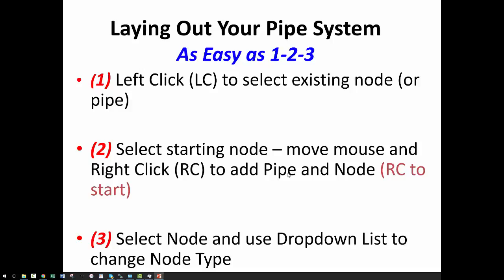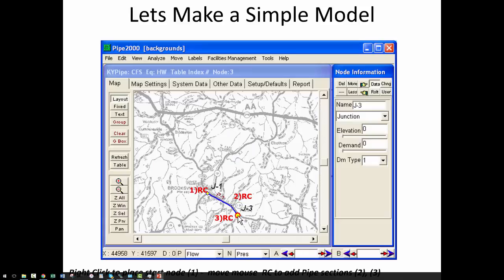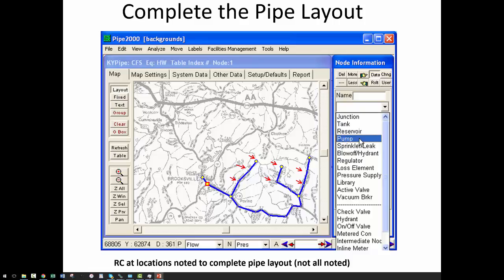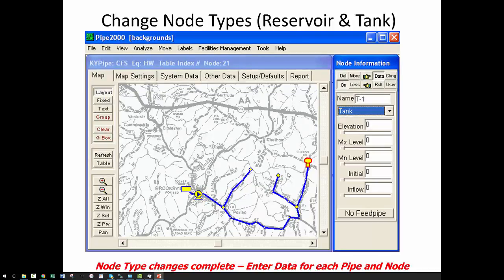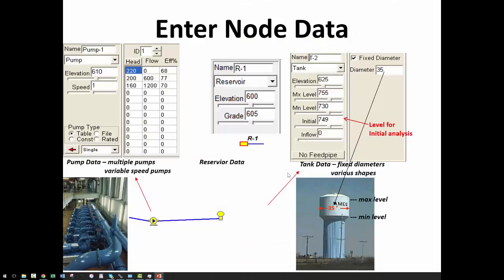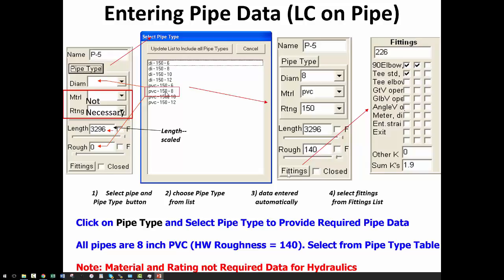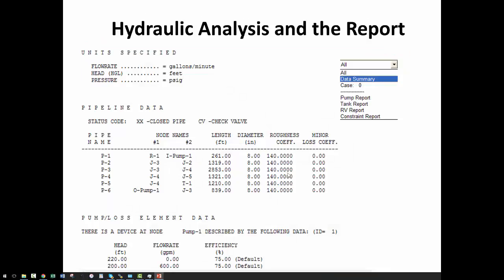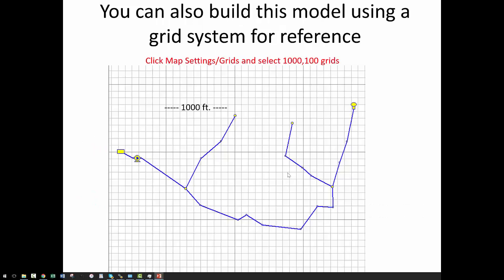Creating a System Part 1 - System Layout, Step-By-Step. Presented by Dr. Don J. Wood